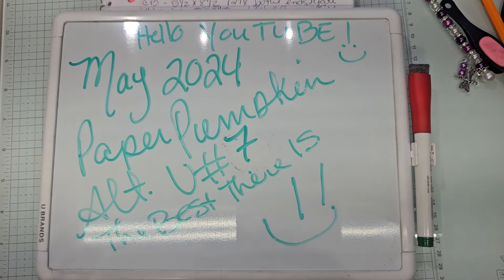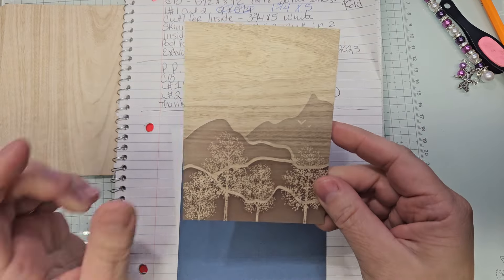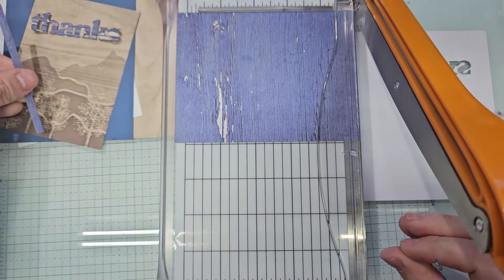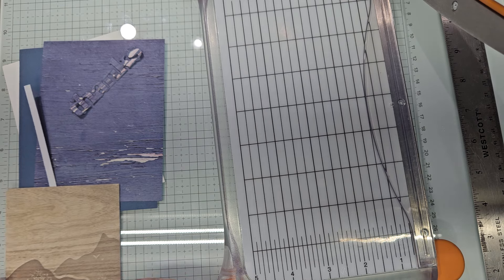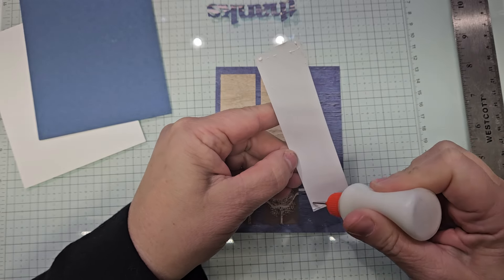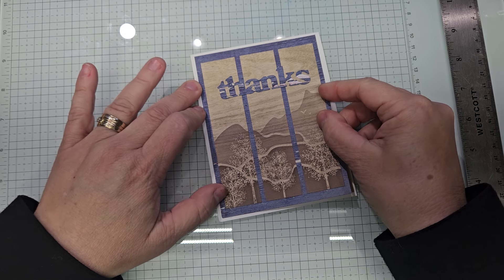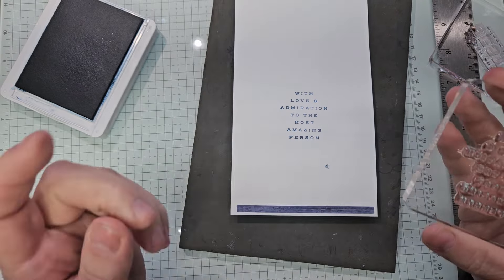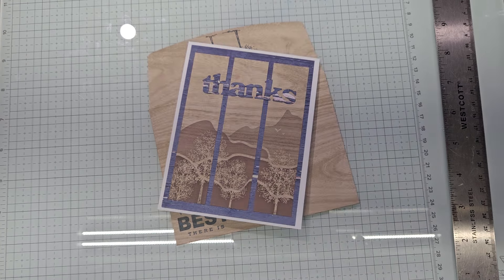May 2024 Paper Pumpkin Alternative Video #7 Featuring The Best There Is from Stampin'Up!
cb 4 1/4×11(5 1/2) I changed to the white cardbase
L#1 4×5 1/4 1/2 cb kit
L#2 mountains and trees piece from kit cut into 3  1 1/8x4 3/4 strips
Thanks from the Thanks and Beyond dies cut from the other half of the card base from the kit along the white flaked area so I can use it in Video #8